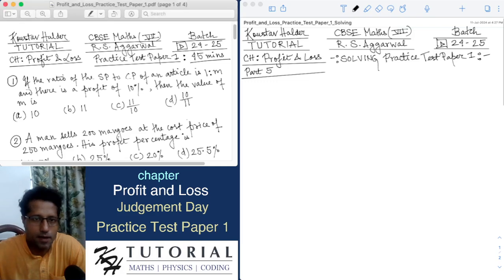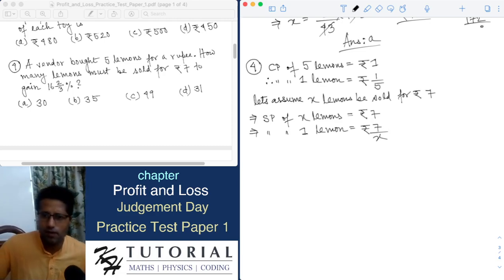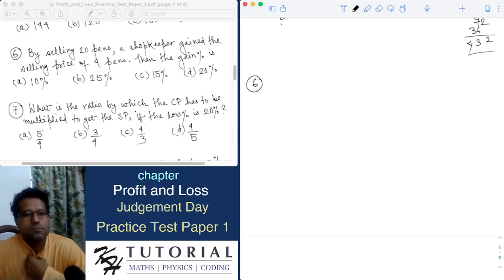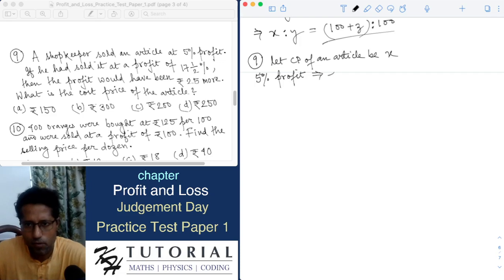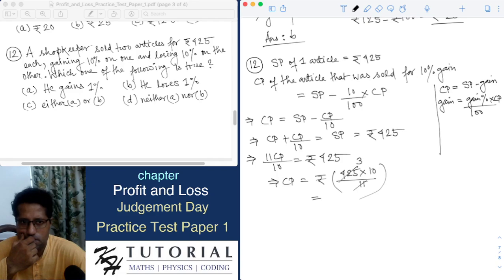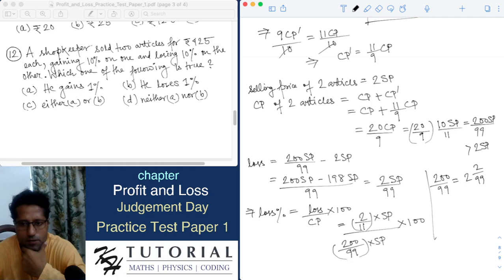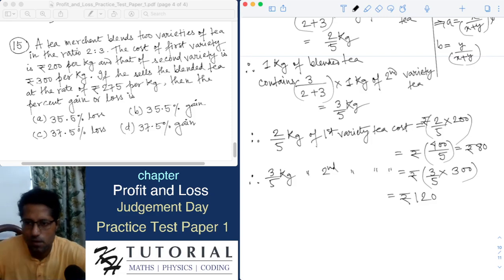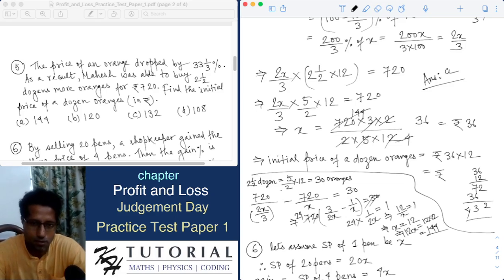CBSE Maths 7 RS Aggarwal | Profit and Loss | Part 5 | Solving Practice Test Paper 1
Hello my dear students of CBSE class 7 !!! In this video I have discussed and solved the Practice Test Paper 1 on the chapter of Profit and Loss. I hope this video will be beneficial for you to test your understanding of the concepts of the chapter.